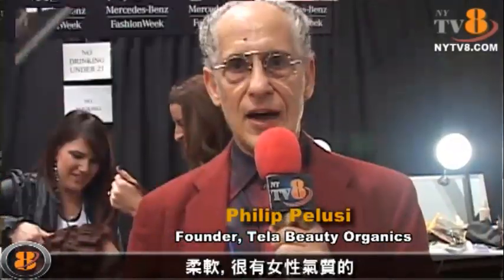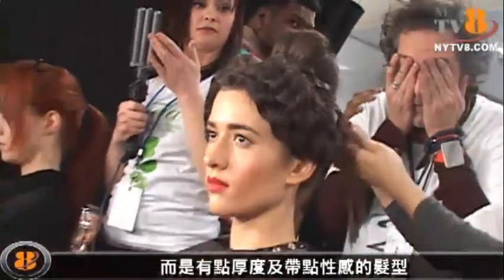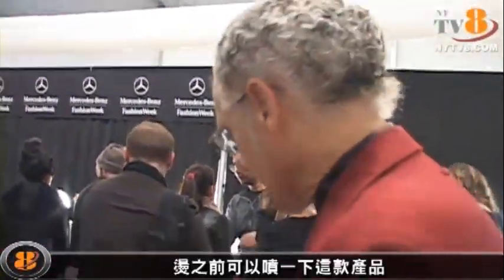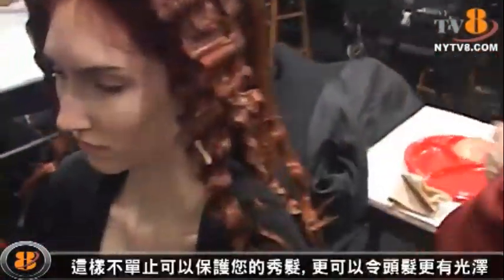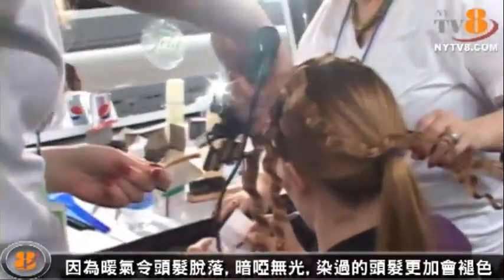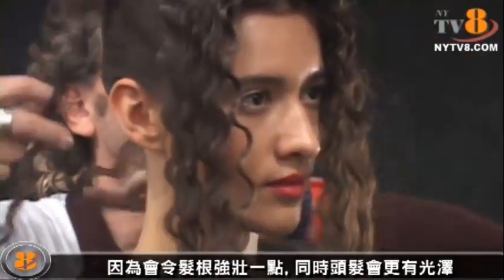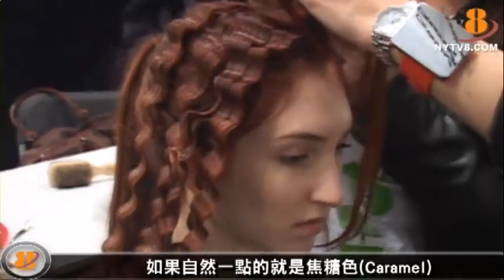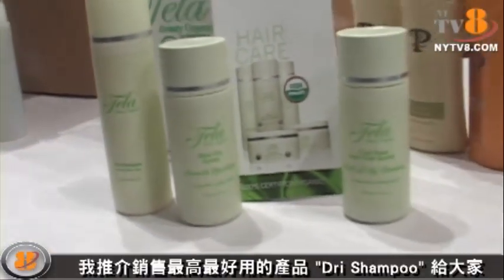Hair Style and Trend for Spring Summer 2012 NY Fashion Week 2012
Tela Beauty Organics Founder Philip Share coming season's hair style and hair care tips